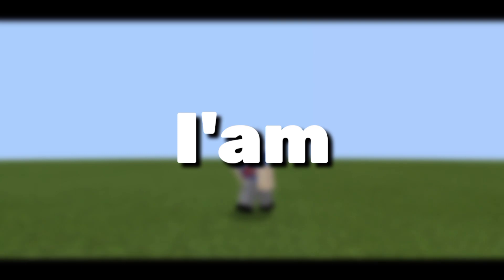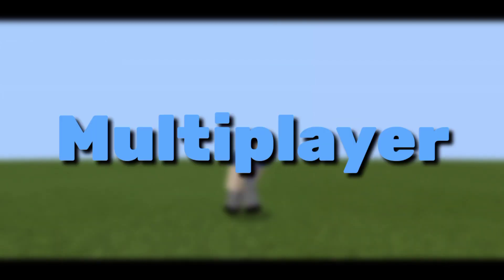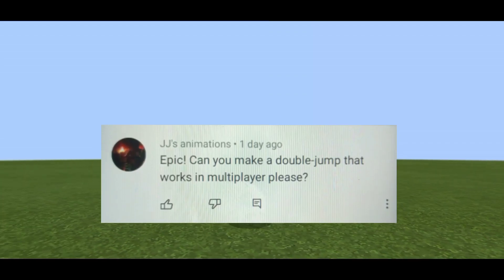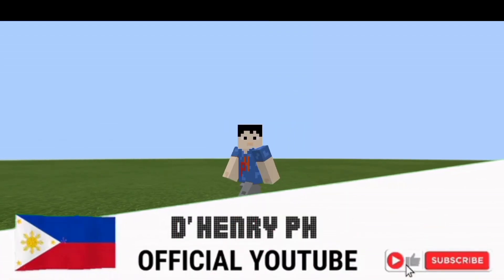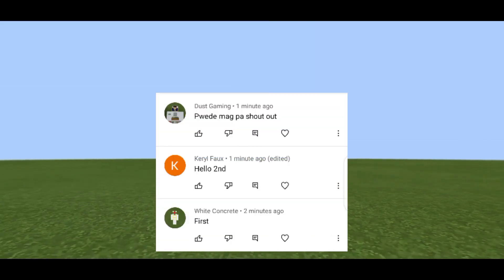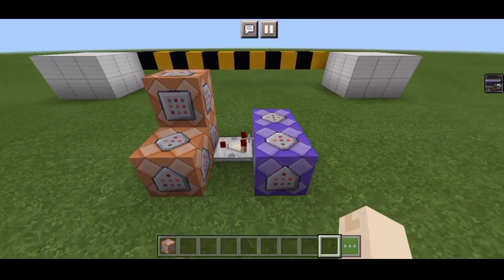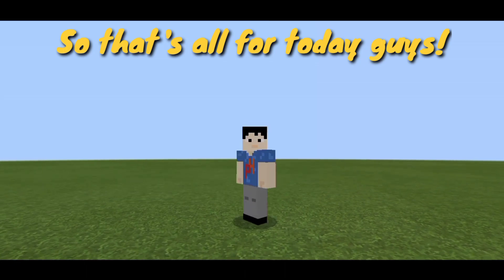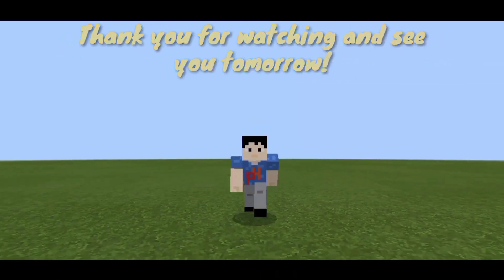Double Jump V2 for multiplayer in Minecraft PE (Command Block Tutorial)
Hi guys! I'am D'Henry PH today I will teach you how to make the double jump V2 that can be used on multiplayer for minecraft maps.

(Tutorial starts at 2:46)

I'm Filipino!🇵🇭